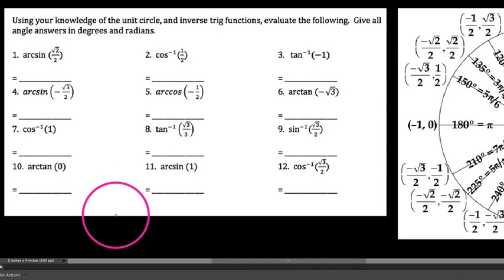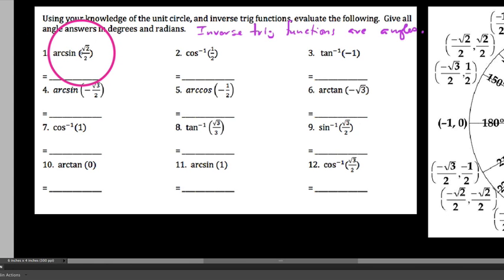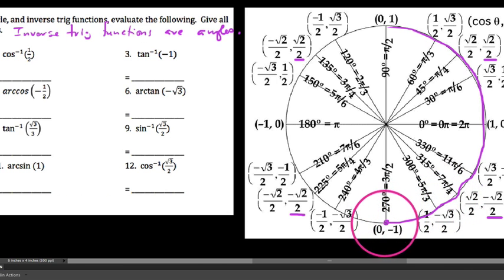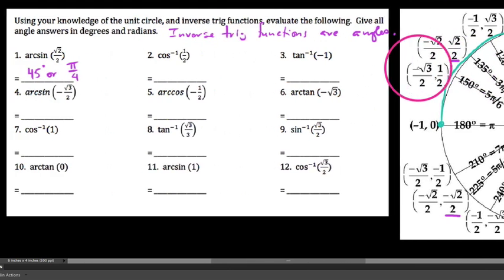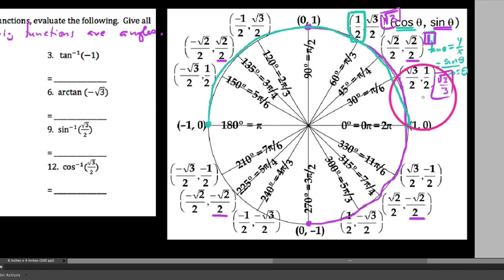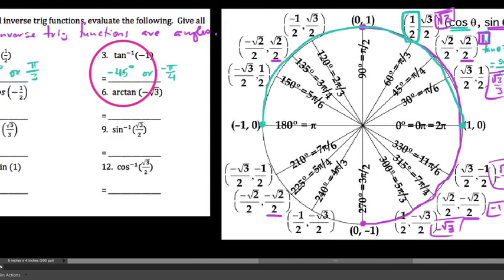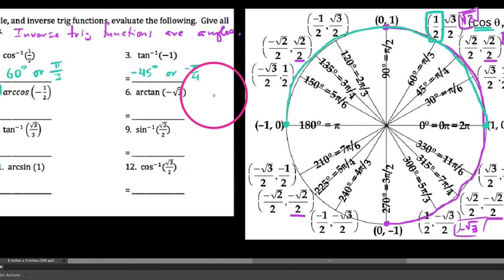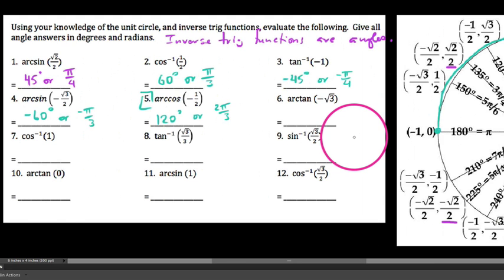HPC, Worksheet 4.7 Video #1